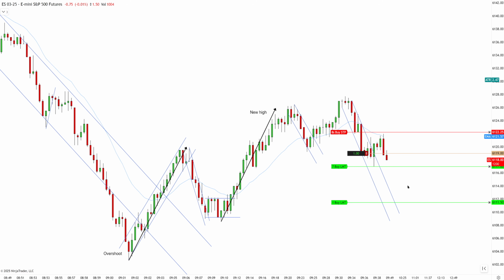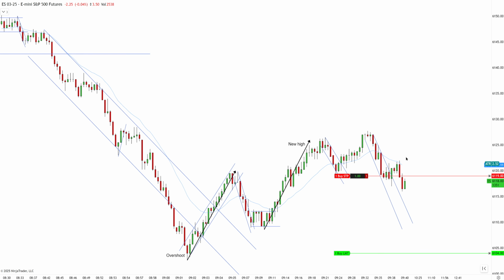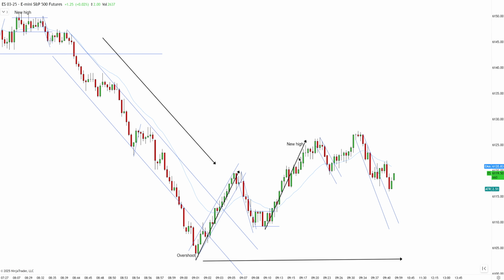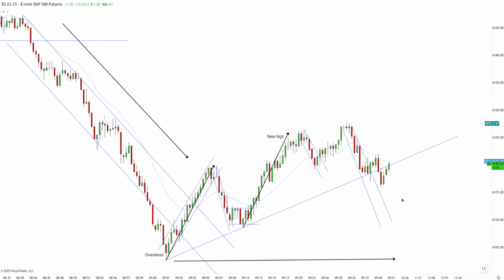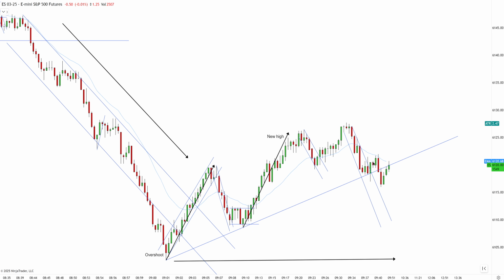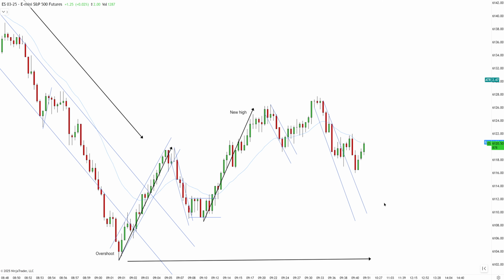High Probability Setup Model - Following Main Bias